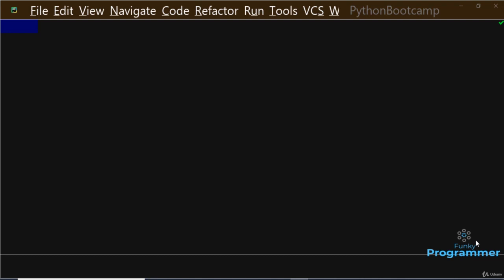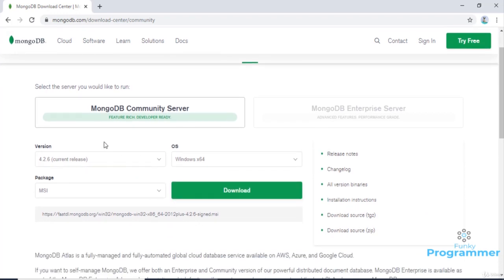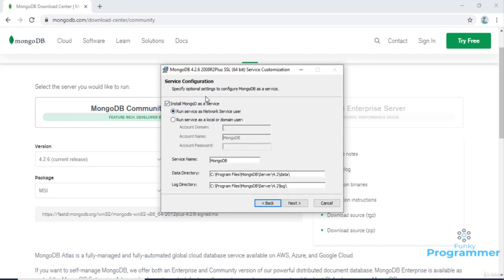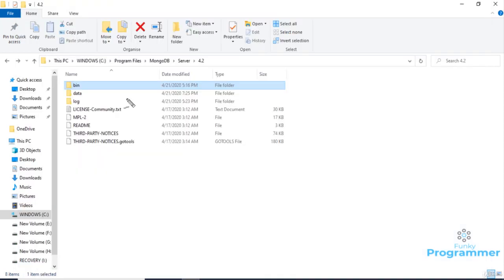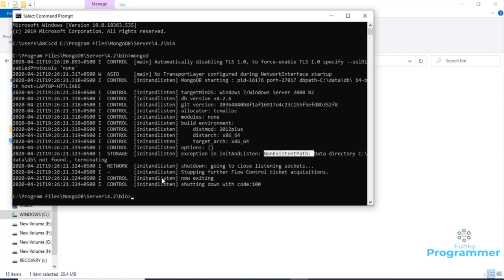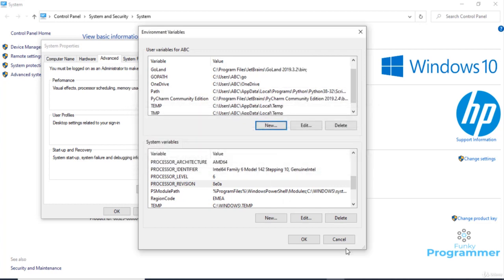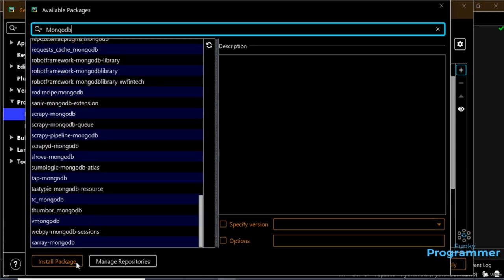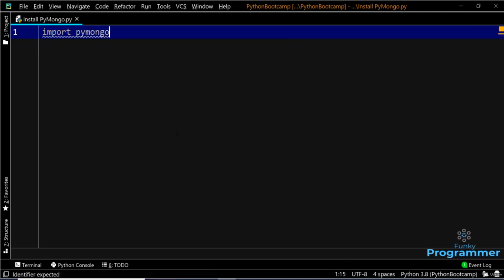1 Install Mongodb